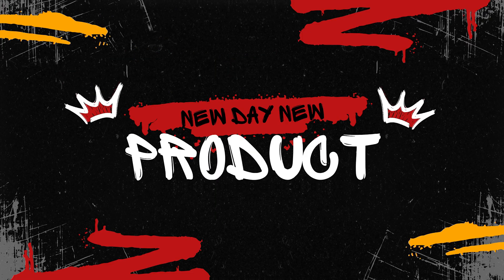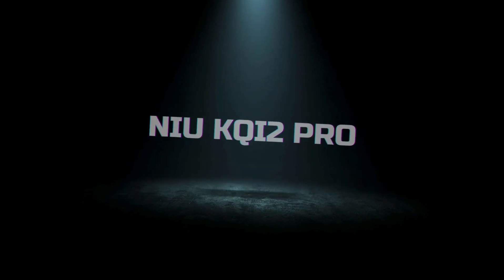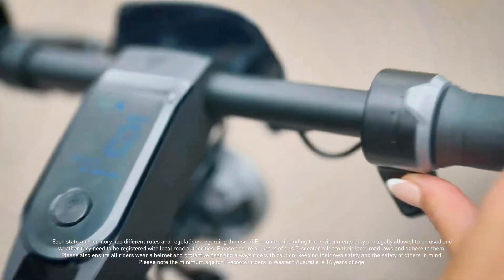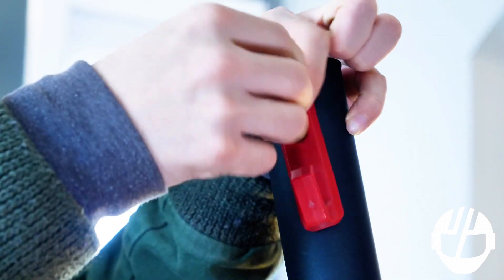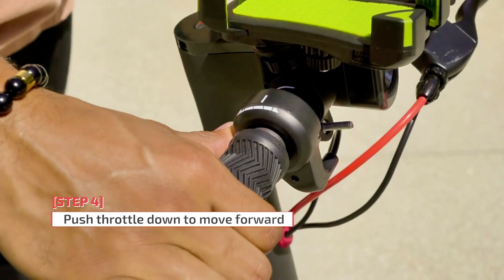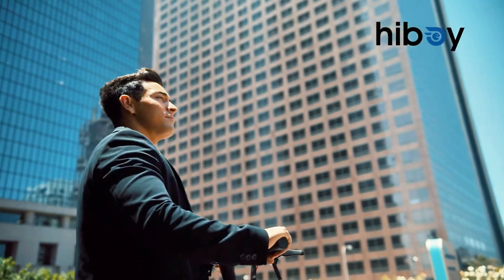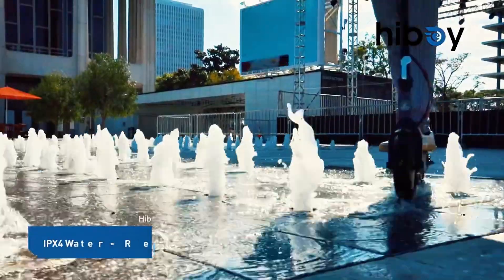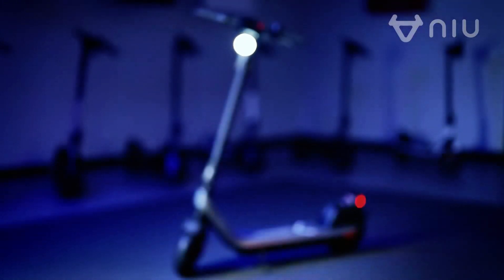Best Electric Scooters 2025 [don’t buy one before watching this]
Are you in the market for an electric scooter in 2025? With so many options available, it can be tough to decide which one suits your lifestyle. In this video, we’ve rounded up the top 4 electric scooters of the year, comparing their features, performance, and value for money. Whether you’re commuting, exploring, or just cruising, this guide will help you make the right choice!

Featured Electric Scooters:
4. NIU KQi2 Pro – A stylish and reliable scooter with excellent range and safety features, perfect for city commutes.
3. GoTrax GXL – Budget-friendly and lightweight, ideal for beginners or short-distance riders.
2. Swagtron Swagger 5 – Combining affordability and performance, this scooter is great for everyday use.
1. Hiboy S2 Pro – A top pick for long rides with impressive battery life, solid construction, and advanced features.

We’ll dive deep into their specs, pros, and cons to help you find the best electric scooter for your needs. From portability to speed and battery life, we cover all the details so you can ride with confidence in 2025!